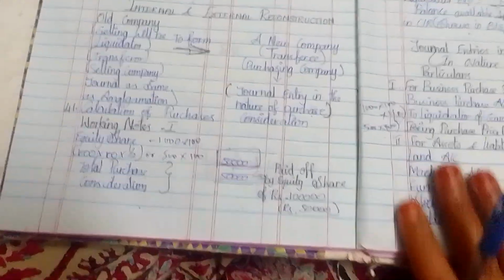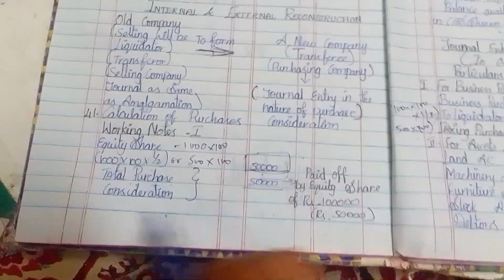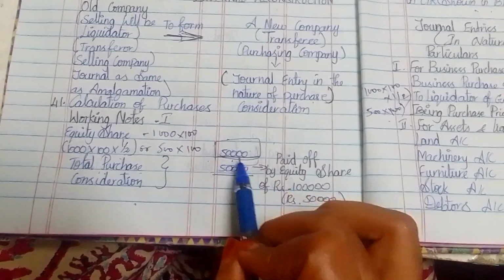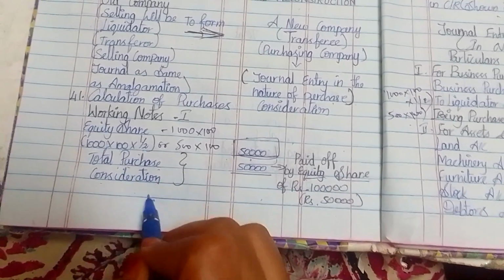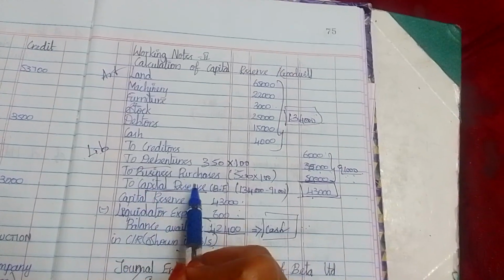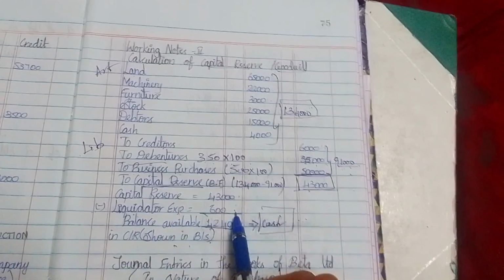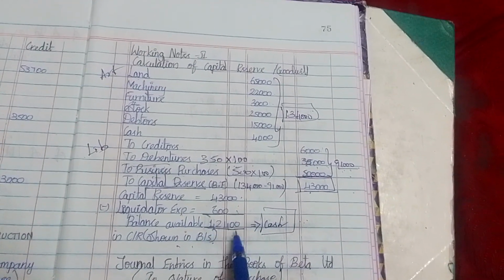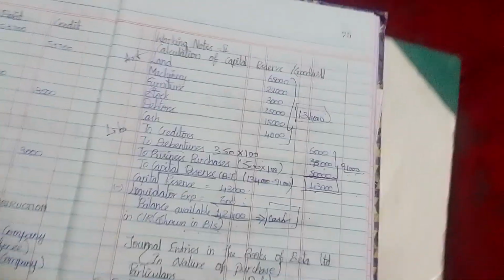External Reconstruction - Excercise 41 Solution